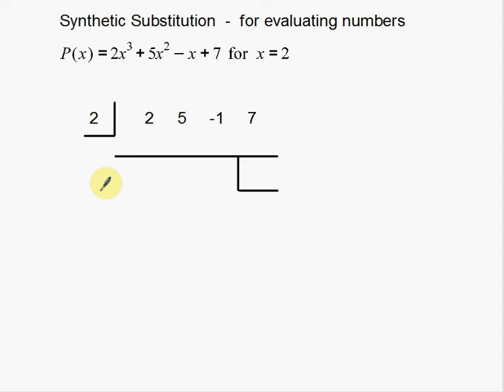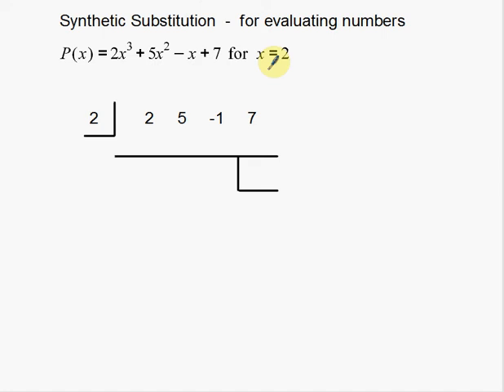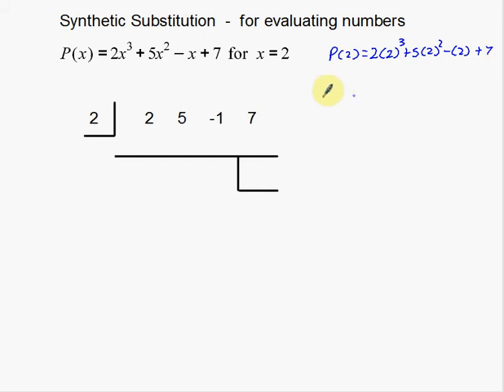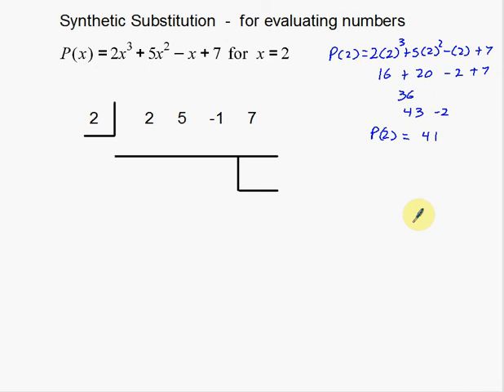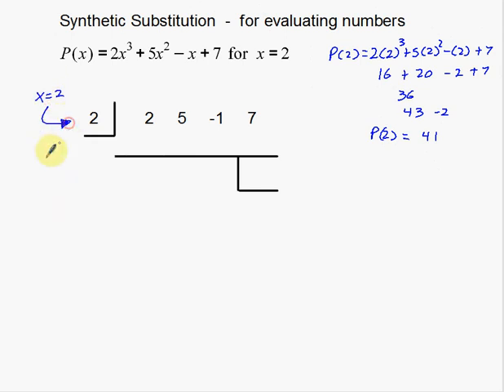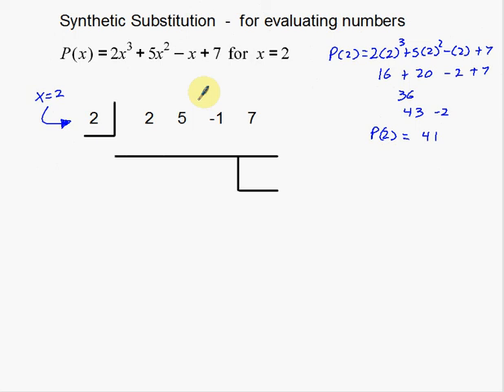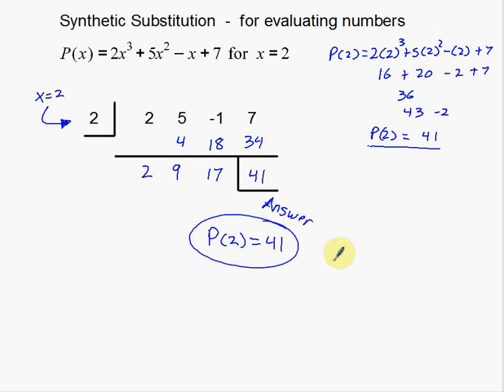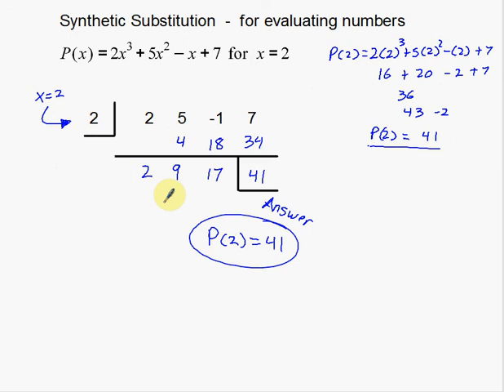Synthetic Substitution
A video on how to use Synthetic Substitution.

Make sure to watch Polynomial Long Division and Synthetic Division before you watch this video.

And also video on the difference between Polynomial Long Division and Synthetic Division.